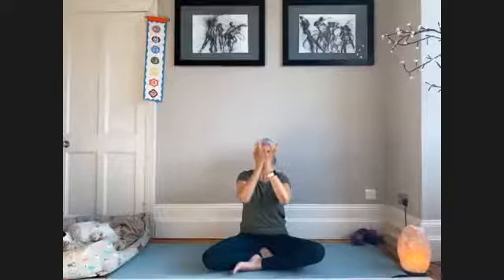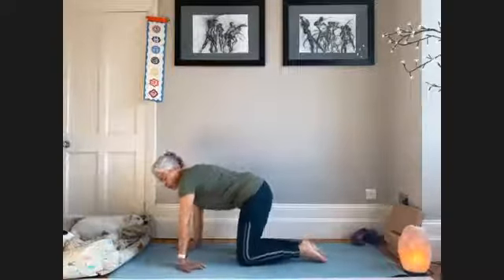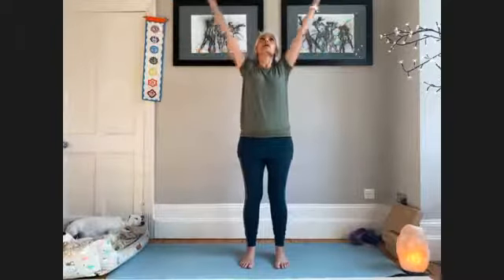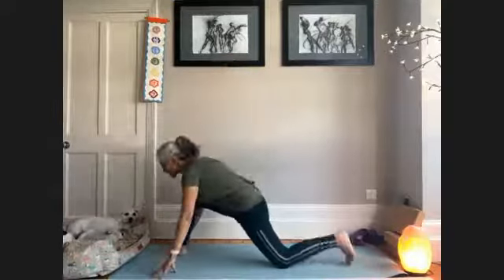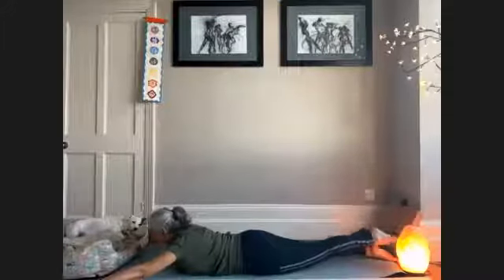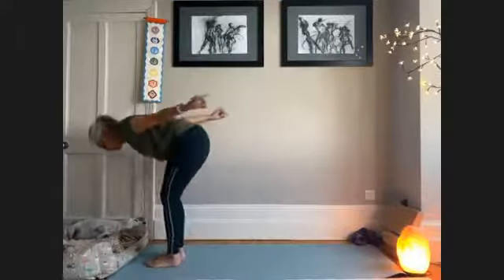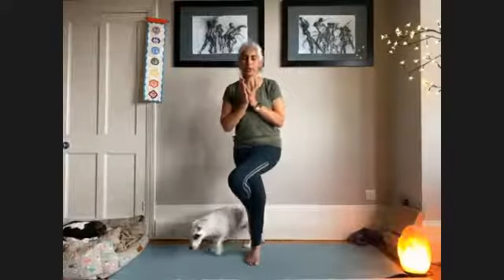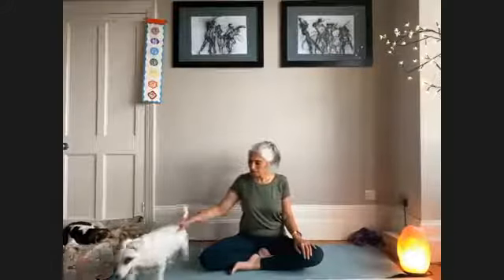The Chakra Yoga Series - Jewel of the Lotus Heart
Oṃ Maṇi Padme Hūṃ

 @Rebel Yoga Tribe

Inclusive of and accessible to all, online hatha yoga live via Zoom and then uploaded to widen reach.

18:30 Wednesdays / 10:00 Saturdays
Accessible Slow Flow Hatha - energising and grounding practices incorporating yogis philosophy

19:00 Sundays
Rest & ReSet Yin & Nidra - restorative practice

Full Moon & New Moon Gong Baths available on channel

Virtual Immersion Courses:
Part 1 - Decolonising Yoga
Race Equity, Cultural Appropriation & Integrity in Yoga
10 hour course over 4 weeks (with additional reading time) via Zoom to understand the impact of structural racism, colonialism, cultural appropriation and trauma informed healing through the lens of yoga.

Part 2 - Decolonising Philosophy
The Philosophy Series: Foundations of Yoga
10 hour introduction over 4 weeks to decolonise and re-discover philosophy which underpins yoga practice

Apply via website

The Radical Yogi Book Club
Sunday of most months via Zoom - settle down for chai and chat with a book to challenge our thinking with Kallie drawing out themes for discussion and holding space. Check website.